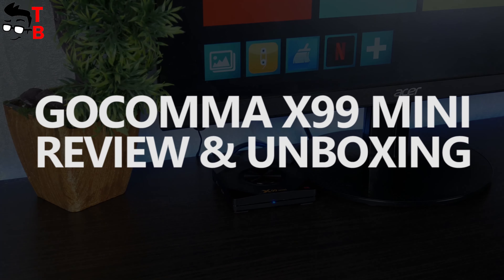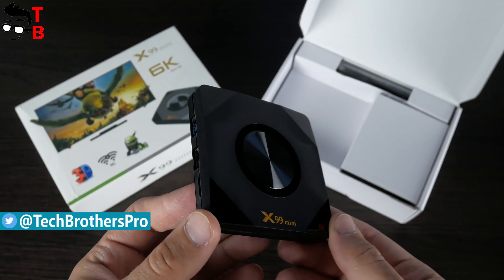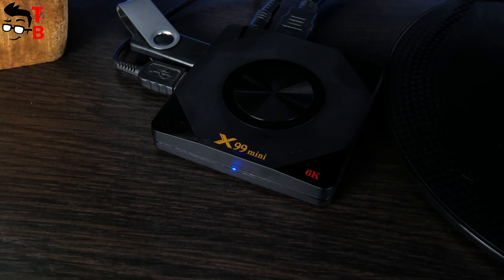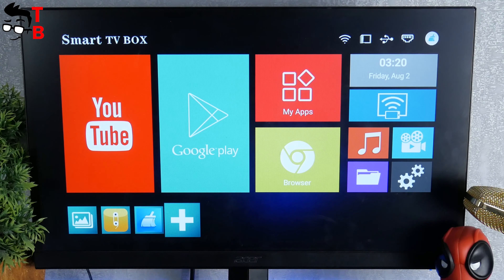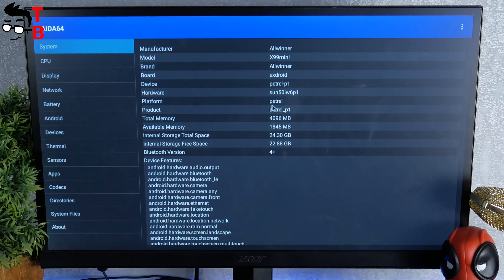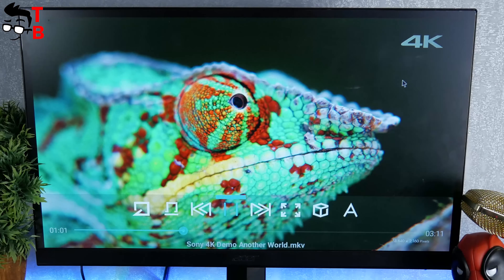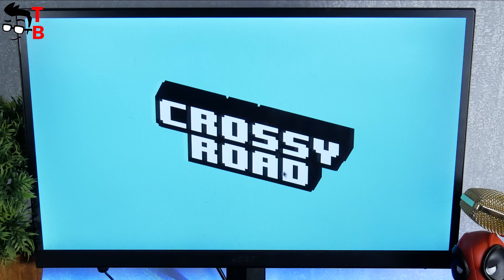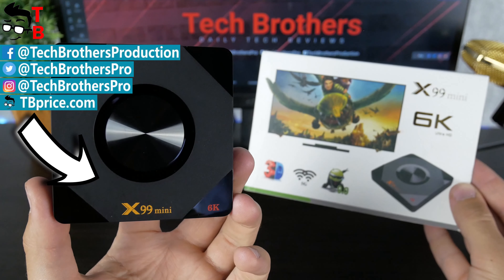Gocomma X99 Mini REVIEW: Can $35 TV Box Really Play 6K Video?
Watch our video with review and unboxing of Gocomma X99 Mini. The new 2019 TV Box supports 6K video playback, Android 9.0, dual band Wi-Fi. Also, it has Allwinner H6 chipset, 4GB of RAM and 32/64GB of storage. Is it really good TV Box? Let's find out.

Gocomma X99 Mini Features:
- Support HDR 6K images
- 4GB RAM + 32GB ROM / 4GB RAM + 64GB ROM mass storage and expandable storage, TF cards ( up to 128GB, not include )
- Android 9.0 operating system
- Allwinner H6 CPU, quad core, Cortex A53
- Mali T720 GPU
- 2.4G + 5.8G WiFi
- Support H.265 decoding, 4k 60Hz
- Support USB disk and USB HDD
🔥 Best Xiaomi DEALS:
✅ Xiaomi Mi Band 4 Smart Bracelet International Version

✅ Xiaomi Mi Band 4 Smart Bracelet (China Version)

✅ Xiaomi Redmi AirDots Wireless Bluetooth Headset

✅ Xiaomi Mi Smart Robot Vacuum Cleaner International Version
PRICE: $259.99

✅ Xiaomi Electric Scooter Pro 12.8Ah Battery Max 45KM Mileage

✅ Xiaomi Mi TV Box 2GB RAM+ 8GB ROM Official International Version
PRICE: $58.99

✅ Xiaomi Mi AirDots TWS Bluetooth Earphones Wireless In-ear Earbuds
PRICE: $37.99

✅ Xiaomi 20W High Speed Wireless Charger

✅ Xiaomi XMSH05HM Mi Band 3 Smart Bracelet International Version
PRICE: $20.99

✅ Xiaomi Mi Box S with Google Assistant Remote Official International Version
PRICE: $65.99

✅ Xiaomi Mi Notebook Air Intel Core i5-8250U NVIDIA GeForce MX150
PRICE: $809.99

✅ Xiaomi Mi Notebook Air Intel Core i7-8550U NVIDIA GeForce MX150
PRICE: $919.99

✅ Xiaomi Mi Ruby Notebook 15.6 inch 4GB RAM 256GB SSD - White
PRICE: $549.99

✅ Xiaomi Mi Pad 4 Plus 4G Phablet 4GB + 64GB - Black 64GB
PRICE: $299.99

🔥 Best Smartphone DEALS:
✅ Lenovo Z6 Lite 4G Phablet International Version
PRICE: $169.99

✅ OnePlus 7 8GB RAM 256GB ROM 4G Phablet International Version
PRICE: $428.99

✅ OnePlus 7 8GB RAM 256GB ROM 4G Phablet International Version - Red
PRICE: $434.99

✅ OnePlus 7 Pro 4G Phablet 8GB RAM 256GB ROM International Version
PRICE: $628.99

✅ Samsung Galaxy A80 4G Phablet 8GB RAM 128GB ROM Original International Version
PRICE: $479.99

✅ ASUS ROG2Gaming Phone 4GPhable t8GBRAM 128GB ROM Internationa lVersion
PRICE: $545.99

Hashtags for searching